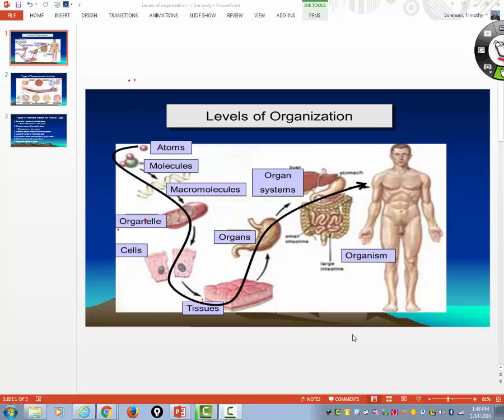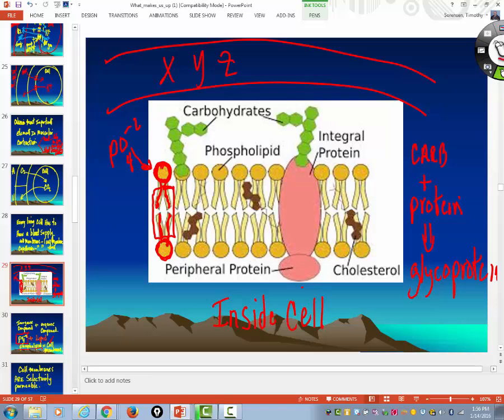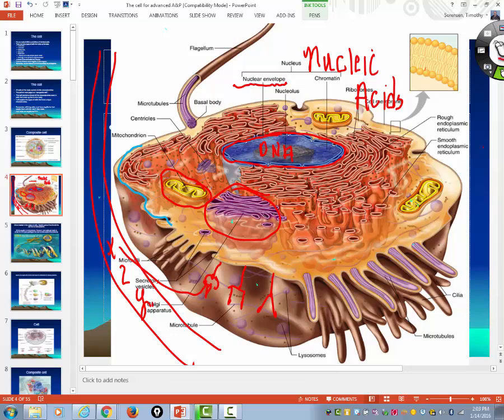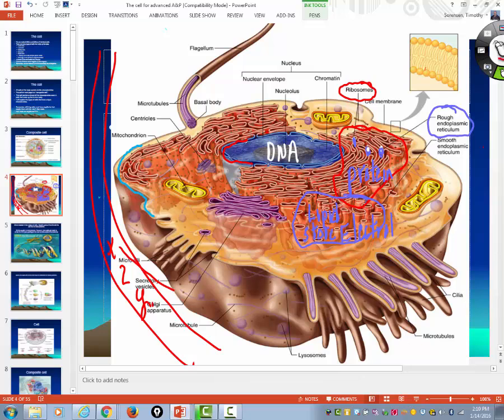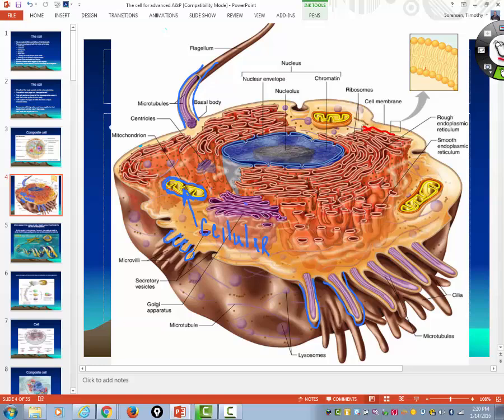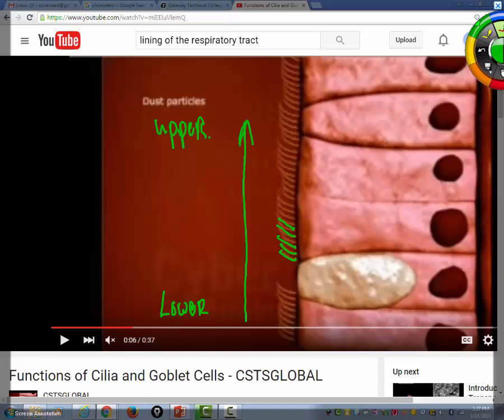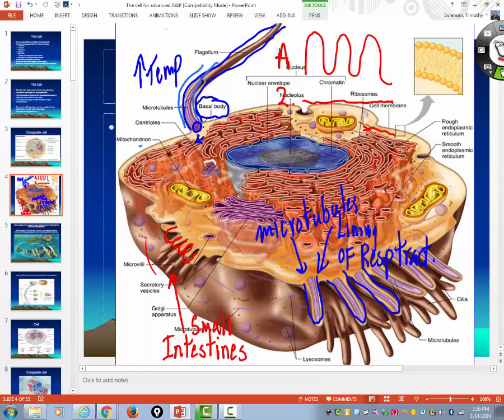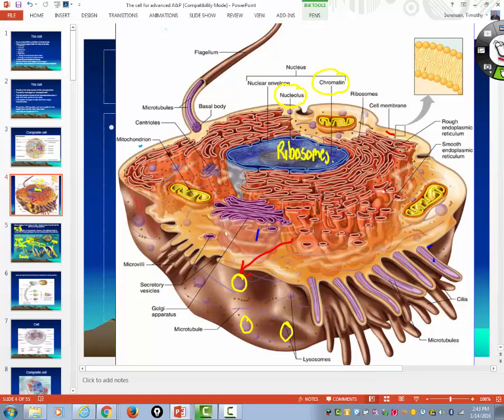explanation of the cell and the function of organelles